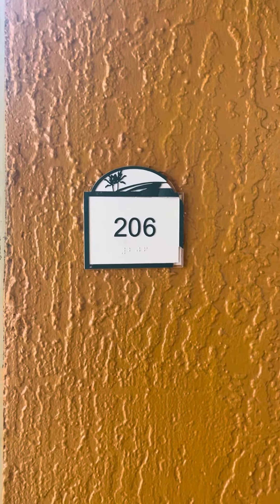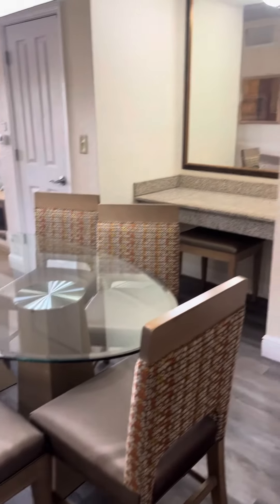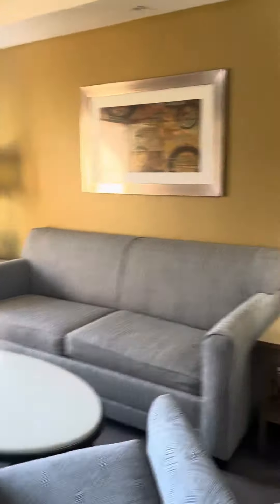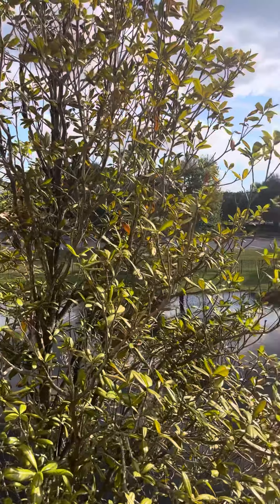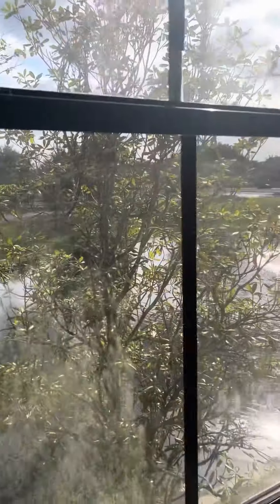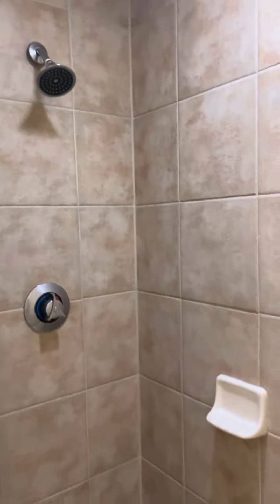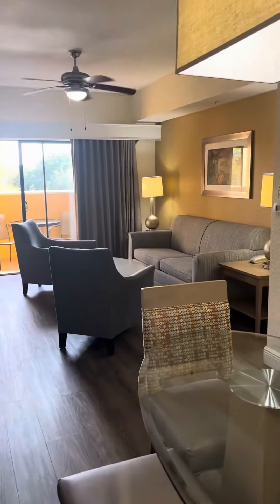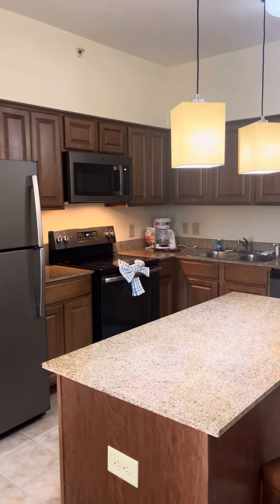FLORIDAYS RESORT ORLANDO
FLORIDAYS RESORT ORLANDO 206A
For sale. Fully refurbished, pond view condo in the heart of Lake Buena Vista Orlando Florida.